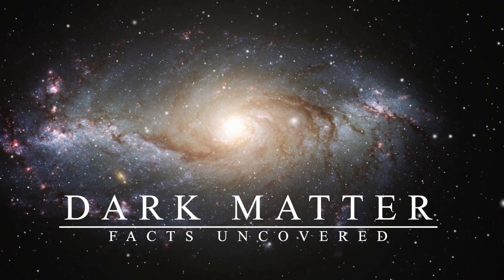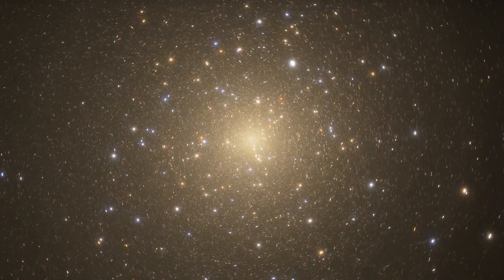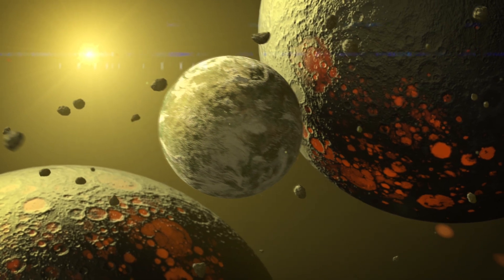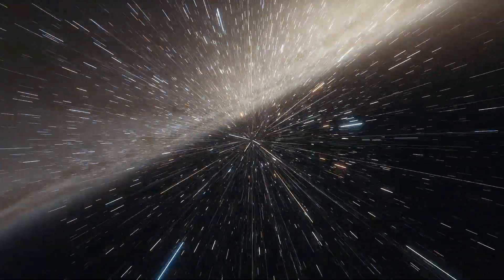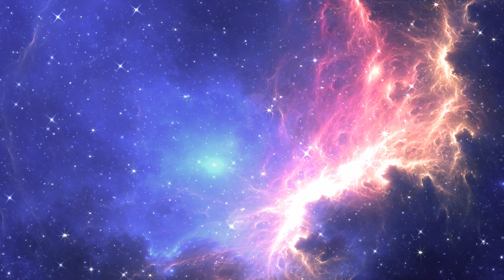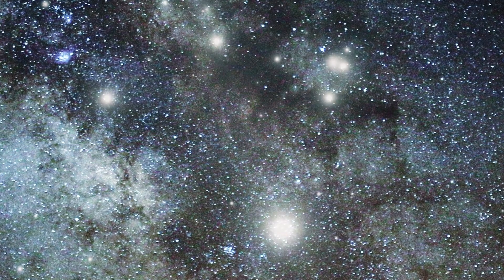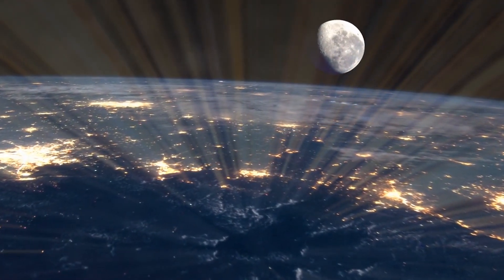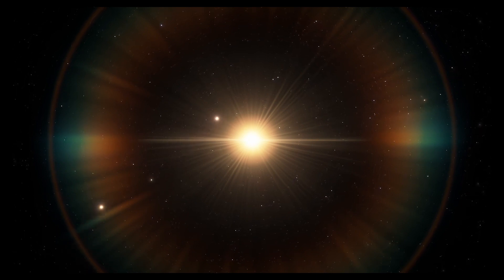MYSTERIES OF DARK MATTER - THE HIDDEN UNIVERSE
EXPLORING DARK MATTER: 10 FASCINATING FACTS UNCOVERED

But what is Dark Matter made of? Ah, that is the million-dollar question, one that has puzzled scientists for generations. It is a substance that defies our conventional understanding, transcending the boundaries of the known. It does not interact with light, rendering it invisible to our most sophisticated instruments. It does not possess an electric charge, eluding the grasp of electromagnetic forces. It is a ghostly presence, slipping through the fingers of our scientific curiosity.

Yet, its influence is unmistakable. Dark Matter, with its gravitational might, bends the fabric of space-time, leaving behind a telltale footprint of its existence. We observe its effects through the subtle curves in the trajectories of stars and galaxies, the cosmic ripples that betray its unseen hand.

As we delve deeper into the mysteries of Dark Matter, we find ourselves on the precipice of a paradigm shift—a revolution in our understanding of the universe. It is a call to embrace the unknown, to explore the uncharted territories of the cosmos, and to challenge the limits of human comprehension.

So, my friends, I implore you to gaze up at the night sky with renewed awe and wonder. Let the knowledge of Dark Matter penetrate the depths of your being, for it is a testament to the ceaseless quest for knowledge that defines our species. Let it ignite a fire within your soul, a passion to unravel the secrets of the cosmos, to dance with the unseen and revel in the majestic beauty of the universe.

For in the depths of darkness lies the true essence of discovery. And as we embark on this cosmic odyssey, remember this: Dark Matter is not merely a scientific puzzle; it is an invitation to explore, to question, and to marvel at the wonders that lie just beyond our grasp.

Thank you, and may the allure of the unknown guide you on your own extraordinary journey.